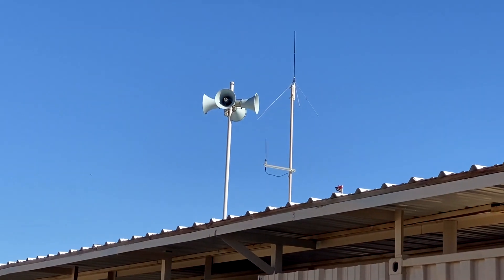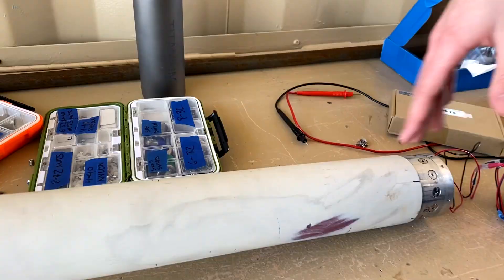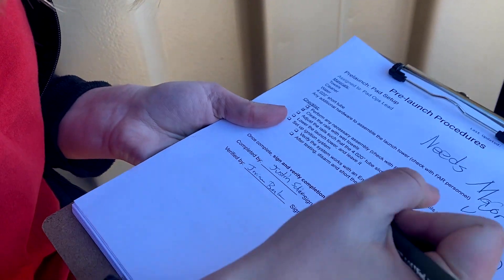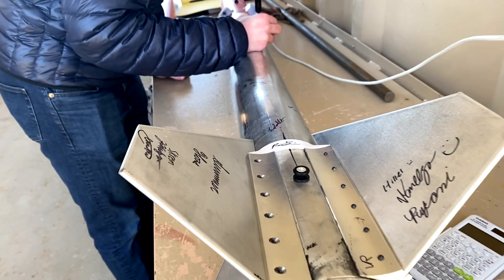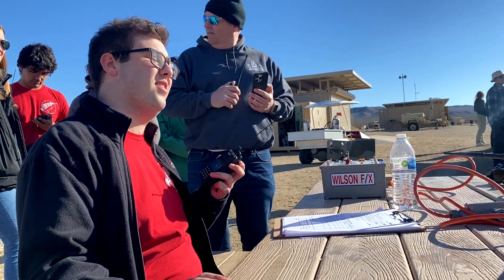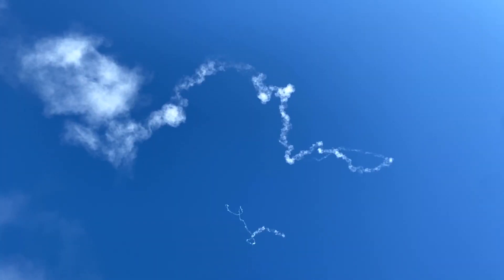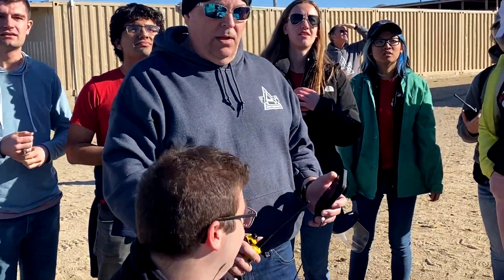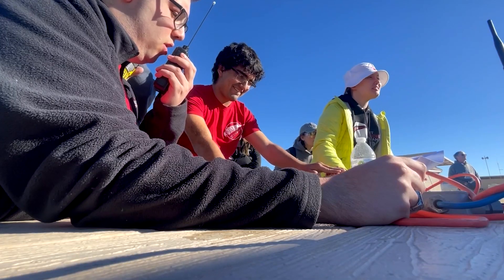Project Phoenix Launch Video - MIT Rocket Team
January 2023 we successfully launched and recovered both stages of Project Phoenix at FAR in the Mojave Desert. The upper stage, carrying our astronaut Tim (the mit mascot), reached 33,400 ft!! Both stages had successful deployment, and despite a parachute failure on the booster, both stages (and astronaut Tim) were recovered fully intact. This makes Phoenix the most successful two-stage launch in MIT Rocket Team history. We’re so so proud of this rocket and this team and beyond excited to start working on Project Medusa, with an estimated range of 180,000 ft!